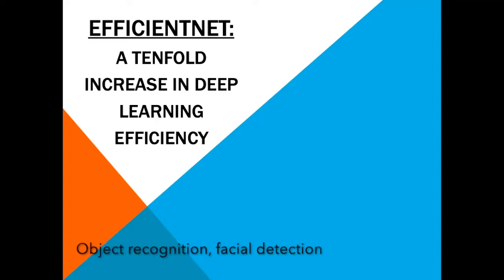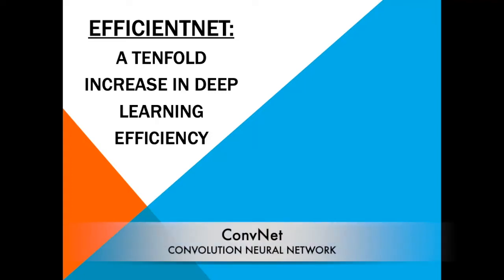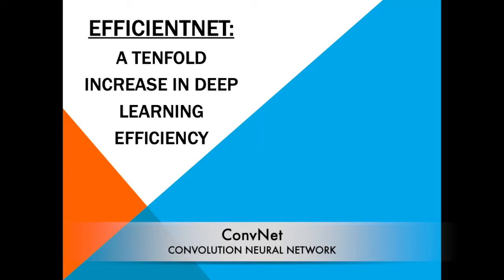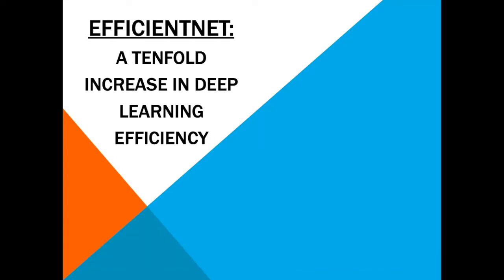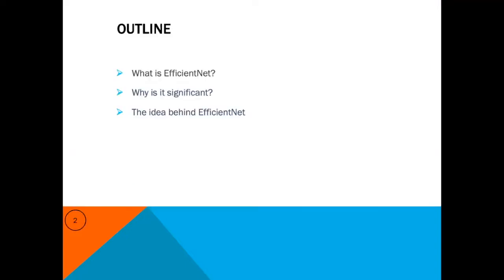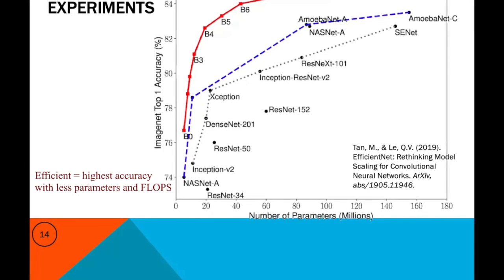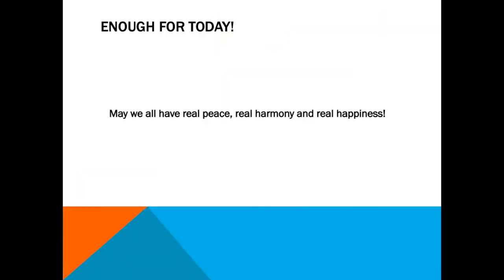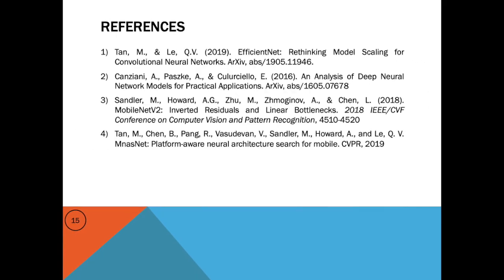EfficientNet Theory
A Convolutional Neural Network (CNN) architecture, a new research from Google for state-of-the-art image classification